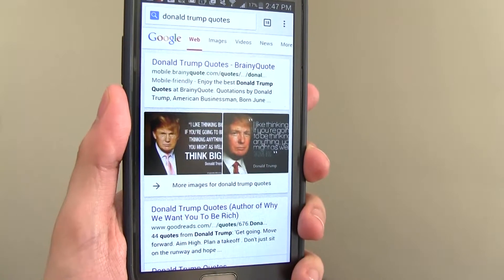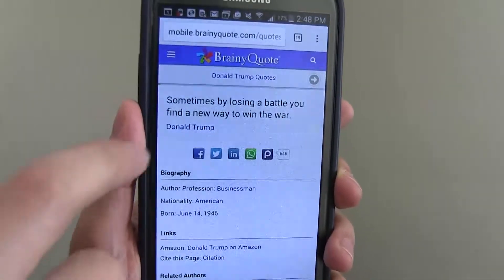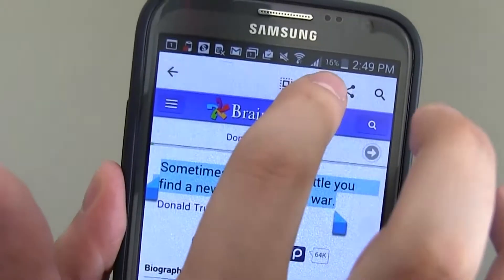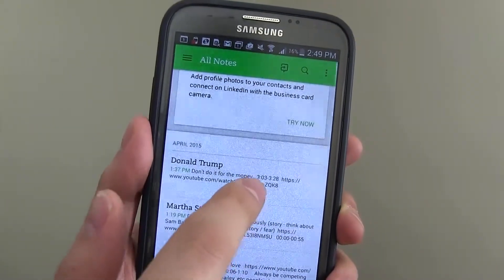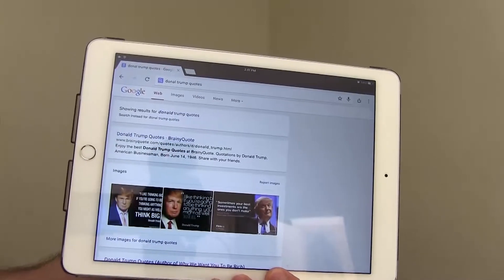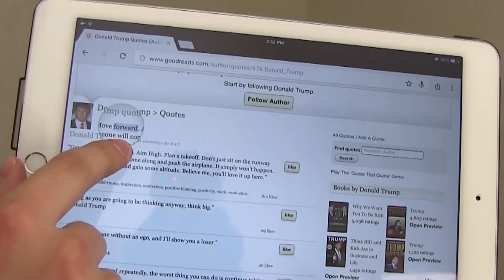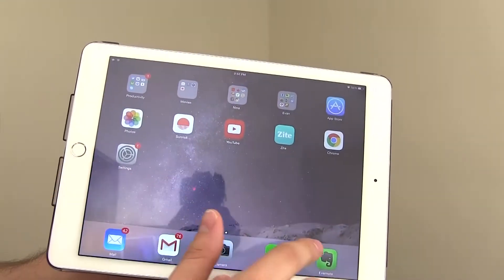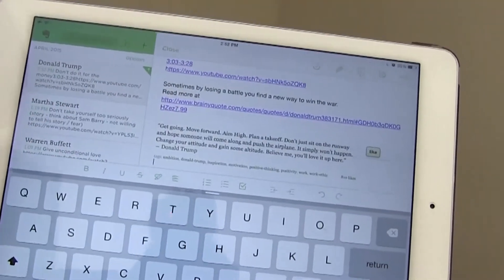Evernote Tutorial - How to copy and paste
In this video I'm going to show you how to copy and paste using the Evernote app.

Love Madrid:
"How do you copy and paste? On the app phone of course.thanks"